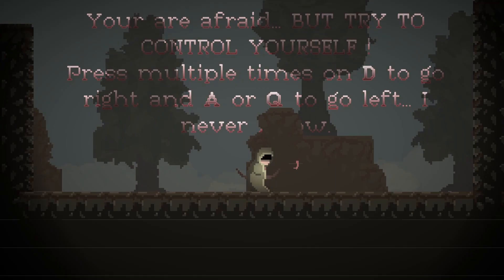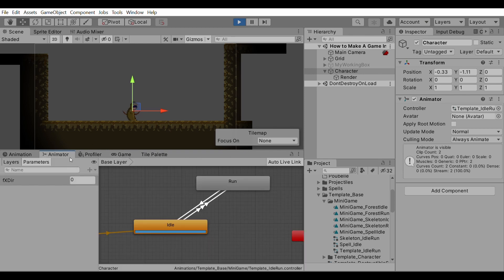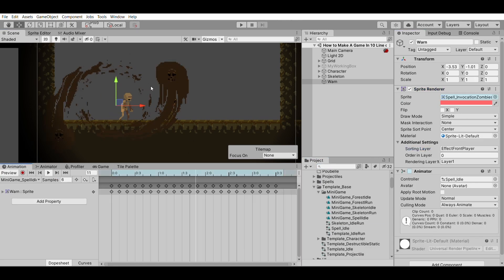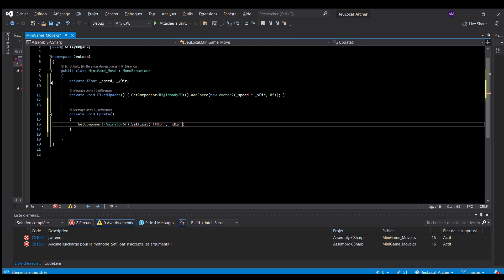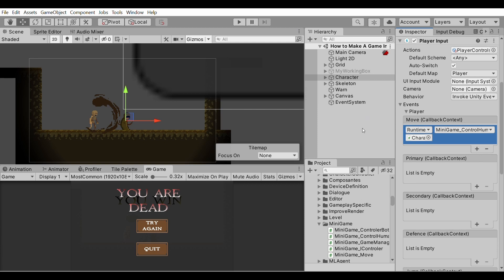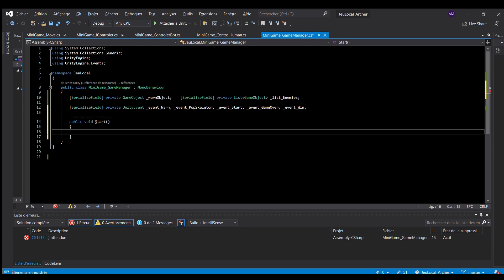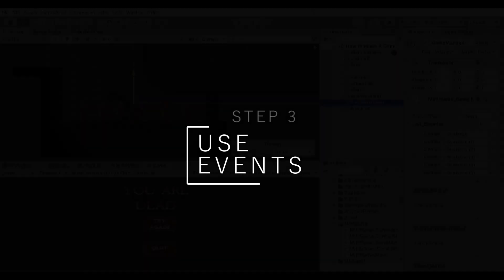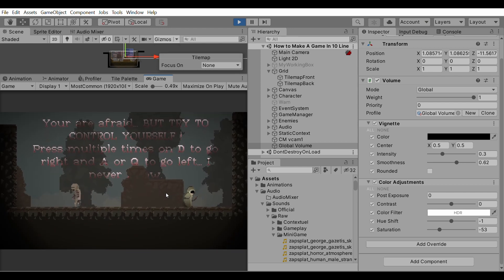How to make a game with less than 40 lines of code using Unity in 2022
Hi and hope you enjoyed the video !

You can fin here the game if you want to test but I must warn you... it's not a triple A ^^:

There is a free demo beta of the game !

SFX Sounds Taken from Zapslat.com

Source image of migniature from Lucas Fonseca

Videos from Pexels:
- Video by RODNAE Productions
- Video de Wolfgang Langer
- Video de D-Munk Digital Artist

Software Used:
- Gimp
- DavinciResolve
- Unity
- Audacity